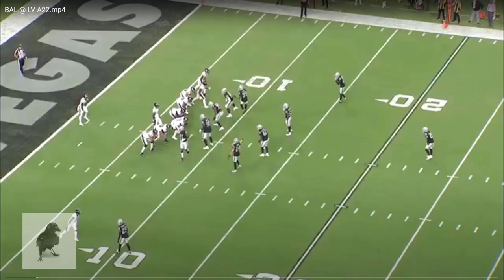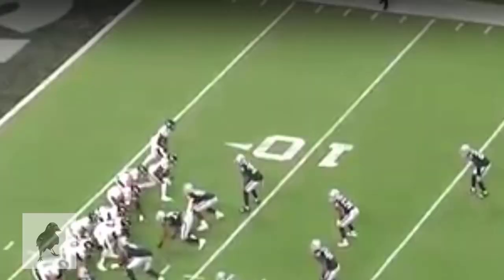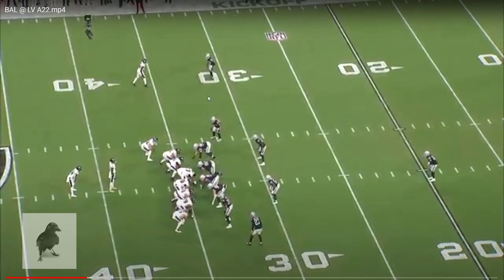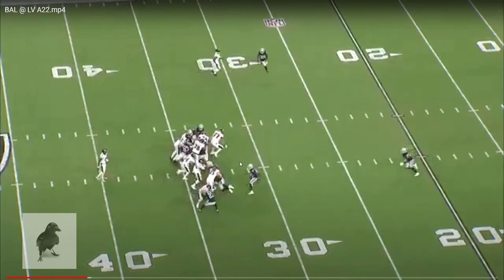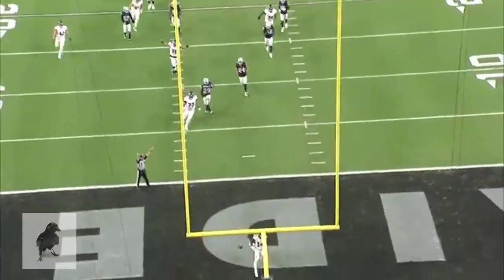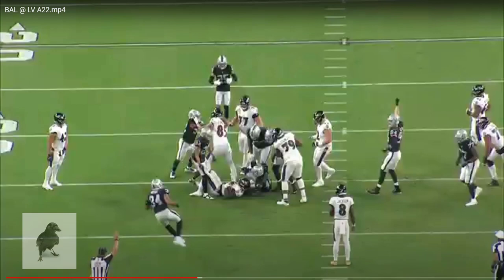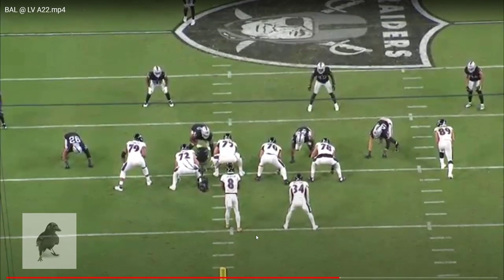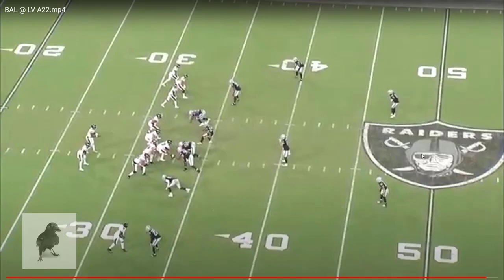RSP Film Room: Ty'Son Williams First Start in Baltimore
Matt Waldman puts Ty'Son Williams' first start in Baltimore under the microscope and discovers that despite limitations with the ground game beyond his control, Williams performed well enough that he has an opportunity to continue competing for the starting role as Latavius Murray (and LeVeon Bell) get up to speed.